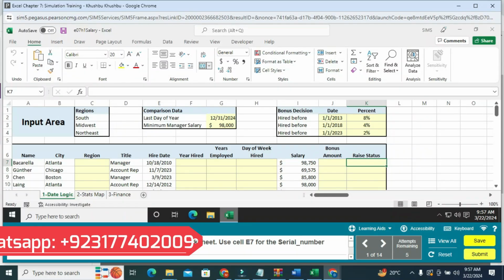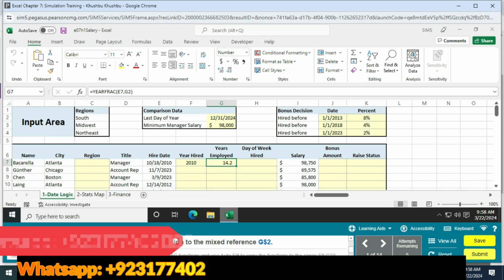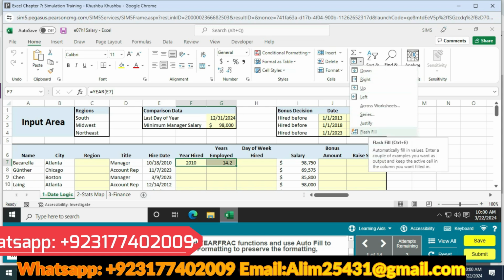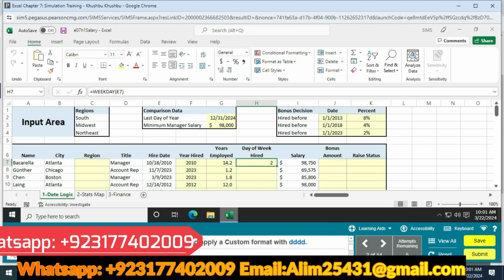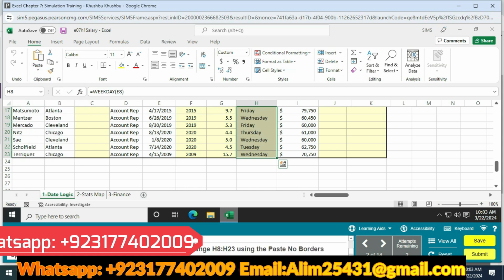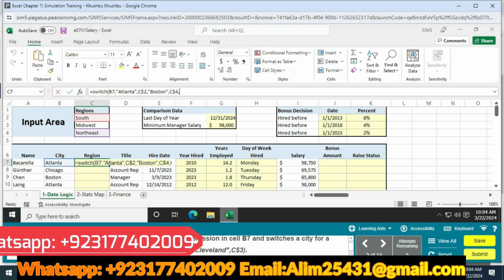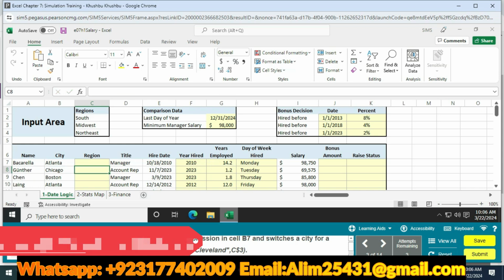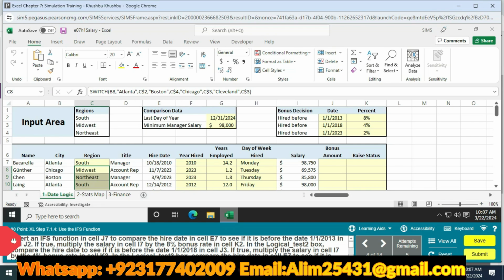Excel Chapter 7 Simulation Training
cloudstor.aarnet.edu.au

Excel Chapter 7: Simulation Training | Excel Chapter 7 Simulation Exam | excel Chapter 7 Simulation
Excel Chapter 7: Simulation Training | Excel Chapter 7 Simulation Exam
Excel Chapter 7: Simulation
excel Chapter